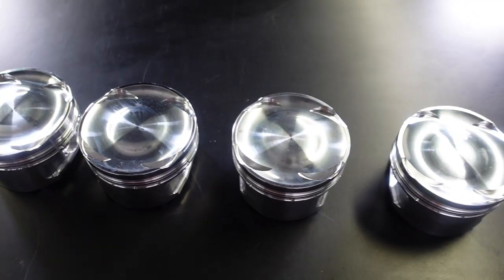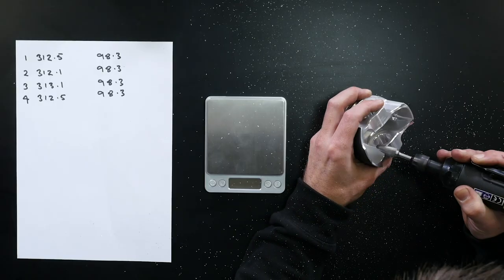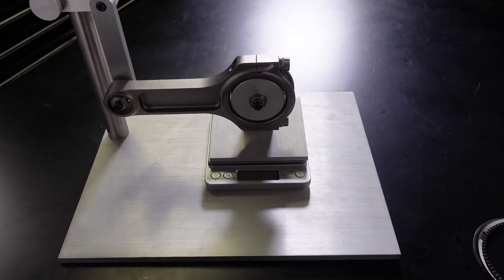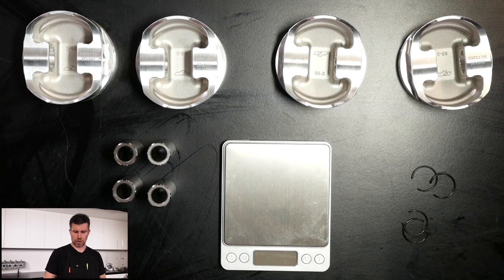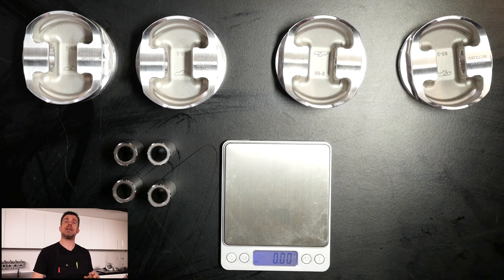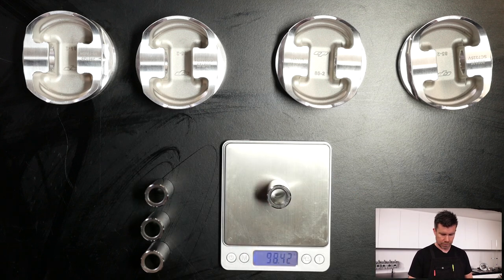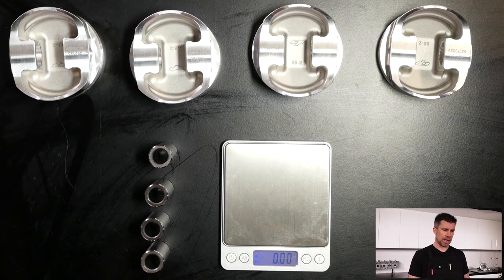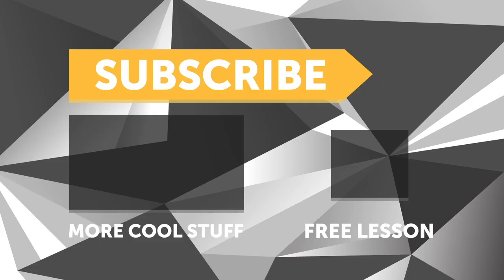How To Balance Your Pistons And Connecting Rods [TECHTALK]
Where should you remove material from? Are V configuration engines treated differently to flat 4’s? Should you balance your piston rings? Removing material from your conrods and pistons is a common task when balancing your internal components, let's learn how it’s done.

In this [TECH TALK] we’re going to dive into all the frequently asked questions above along with discussing where and how to remove material from your pistons and connecting rods, how removing as little material as possible is always your main goal, the difference between how much material will physically be removed from a piston vs a conrod and also how accurate you can be when undertaking this task.

Thinking about balancing your crank at home as well? It is our advice that it is more economic to get a machinist to do this for you given the equipment and skillset required, but as we show that doesn’t mean there are not other aspects you can take care of yourself with a minimal investment in tooling that includes scales, a die grinder, conrod balancing fixture, a linisher (aka belt sander) and burrs. Why an expensive scientific grade set of scales is not required is also explained with the importance of repeat results over specific weight accuracy covered.

0:00 - What Do You Balance And Why?
0:40 - Can YOU Do It All At Home?
0:59 - What CAN You Do?
1:38 - Your Engine Specifics
2:59 - Do This Before Your Machinist Visit
3:18 - Wrist Pins, Ring Packs, Wire Locks, Pistons
3:45 - Balancing Ring Packs and Wire Locks
4:09 - Equipment
4:12 - Scales
5:07 - Die Grinder And Burrs
6:08 - Connecting Rod Balancing Fixture
7:38 - Linisher / Belt Sander
8:15 - [Piston Balancing]
14:12 - Tolerances. How Tight Is Too Tight?
15:15 - Where To Remove Material From?
16:45 - GOLDEN RULE
17:35 - Where To Stay Away From and Why
18:05 - Main Point Takeaway - Piston Balancing
18:36 - [Connecting Rod Balancing]
19:02 - Material Removal Big End
20:24 - GOLDEN RULE
20:40 - Material Density
21:08 - Material Removal Small End
22:26 - Cheap Scales 101 - What To Check For
24:10 - Learn More